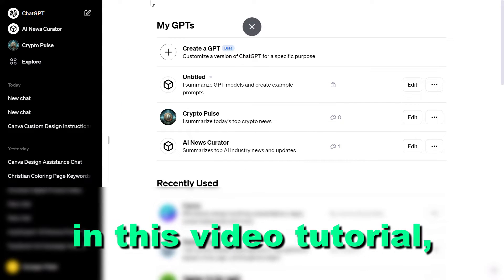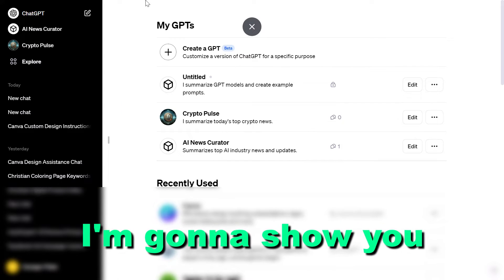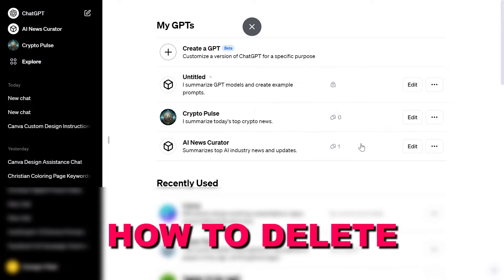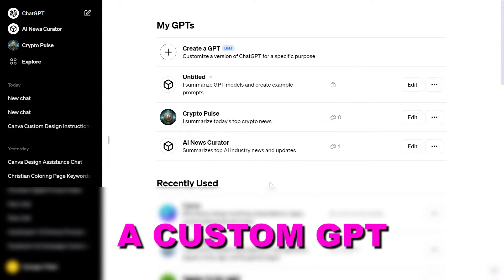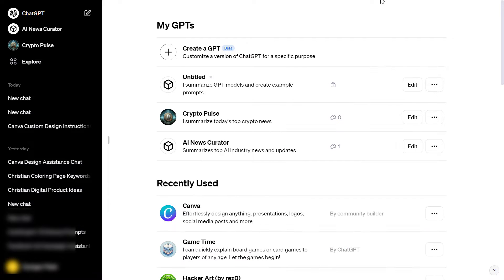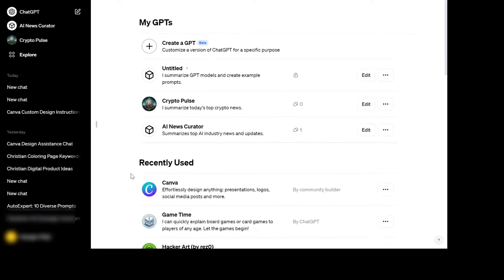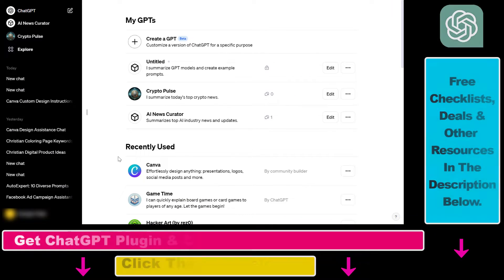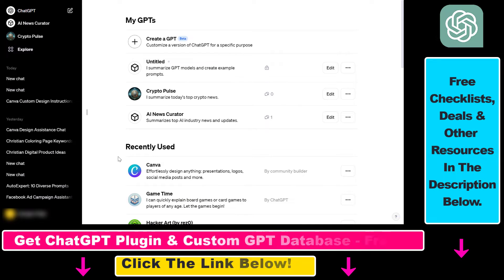How To Delete A Custom GPT?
Learn how to delete a custom GPT in ChatGPT.